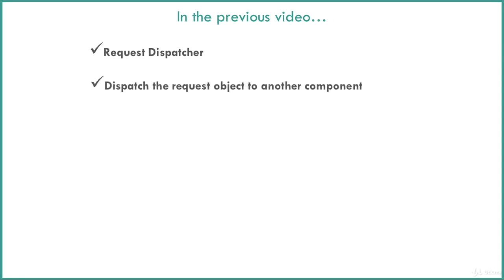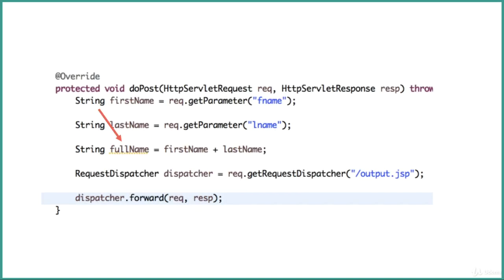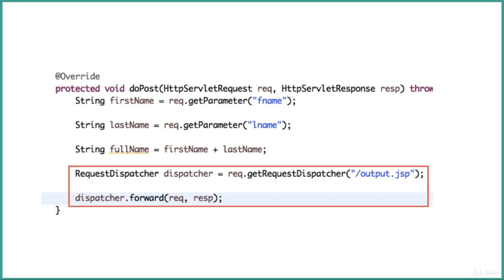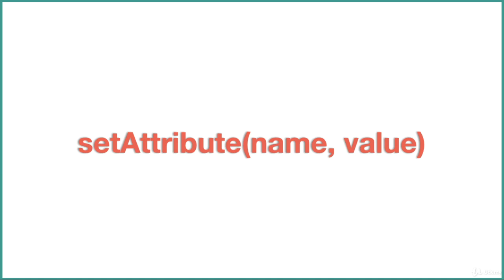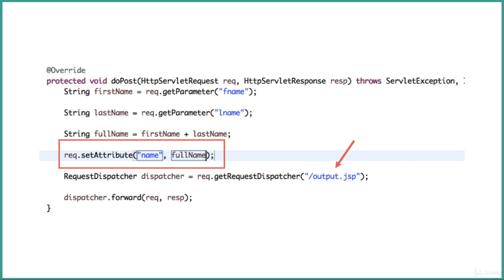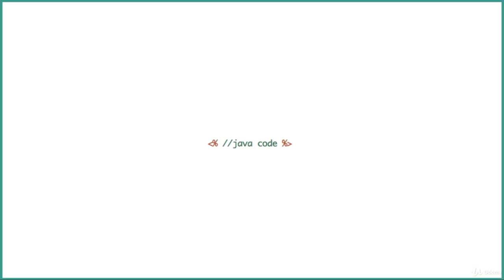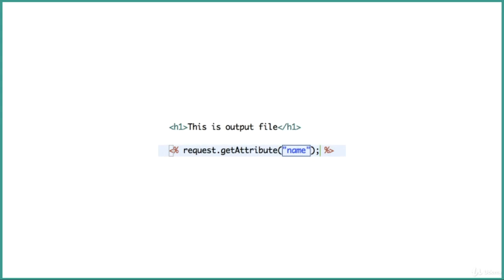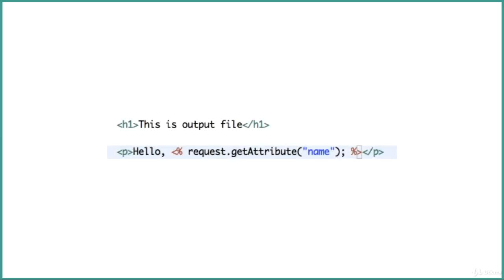11 Passing an Object from Servlet to JSP